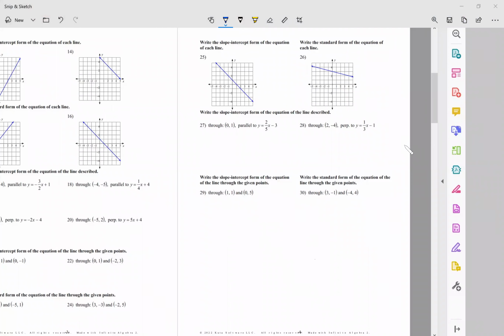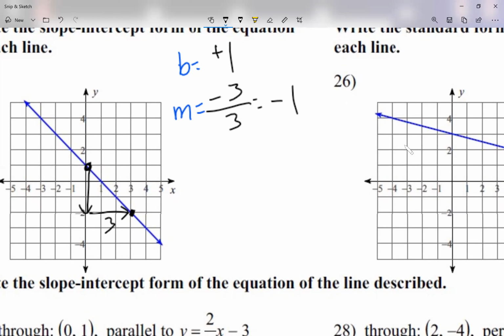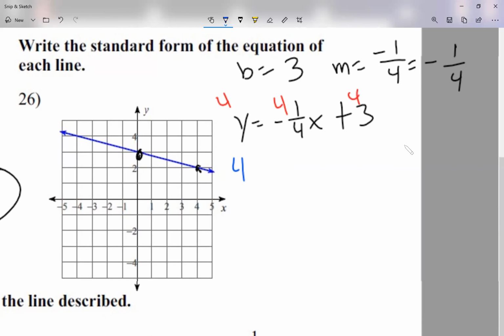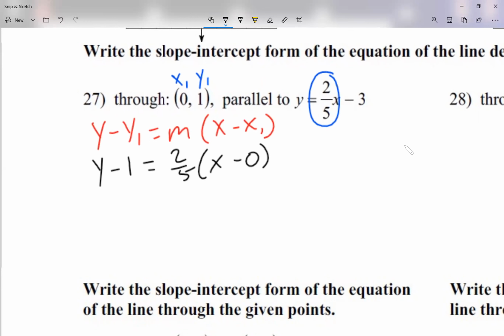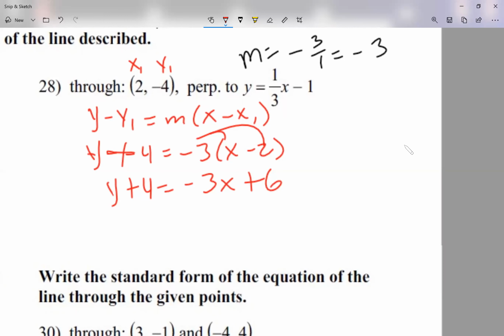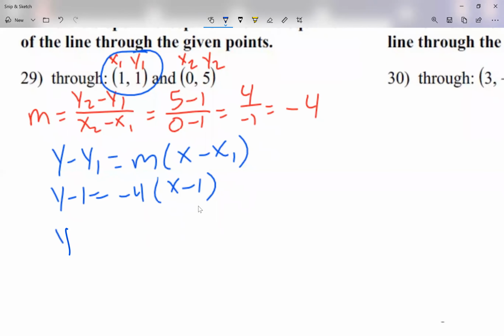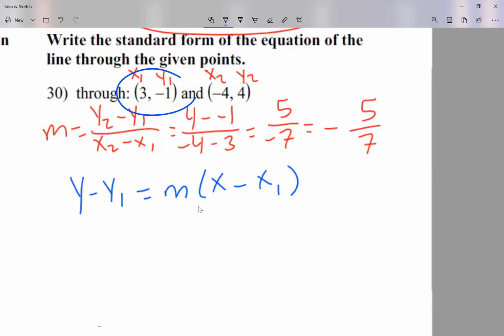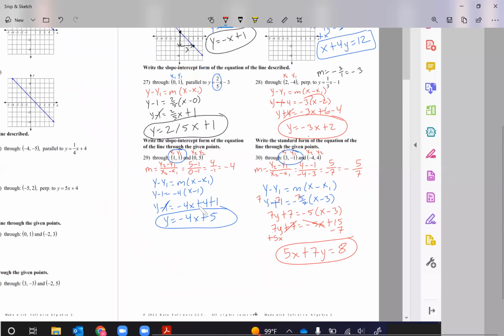Leonzo equations of lines